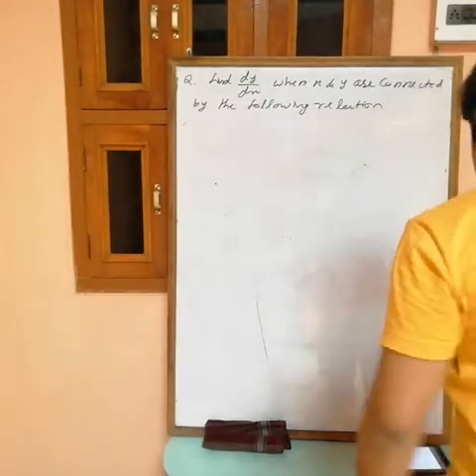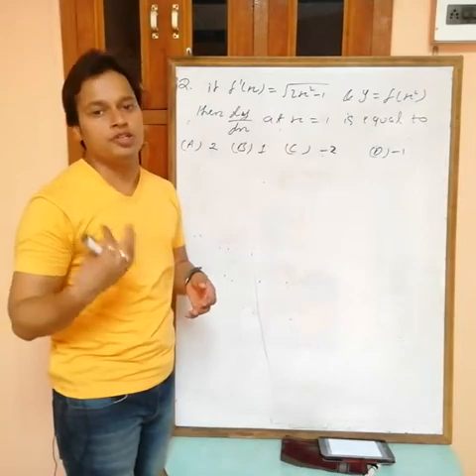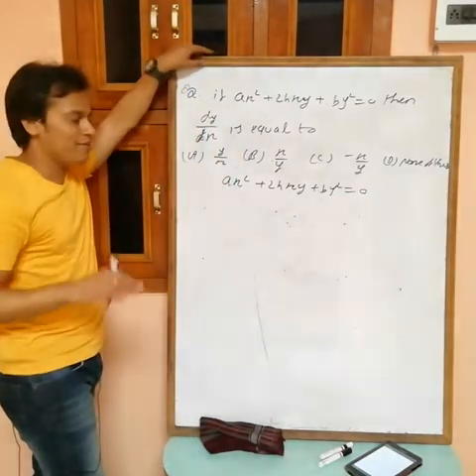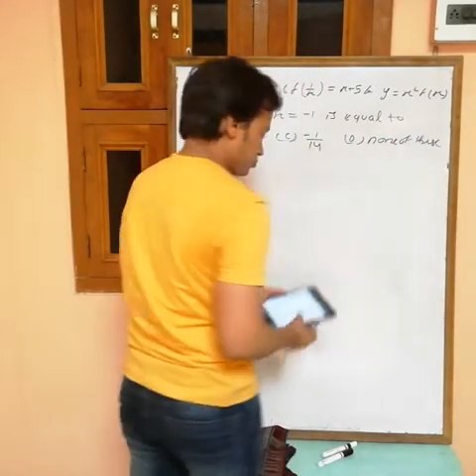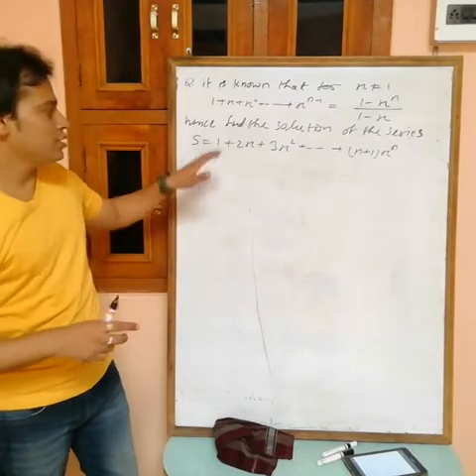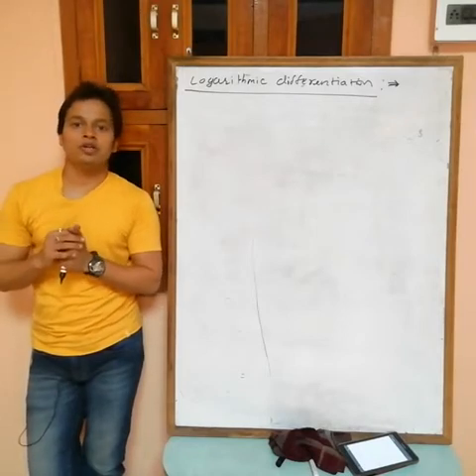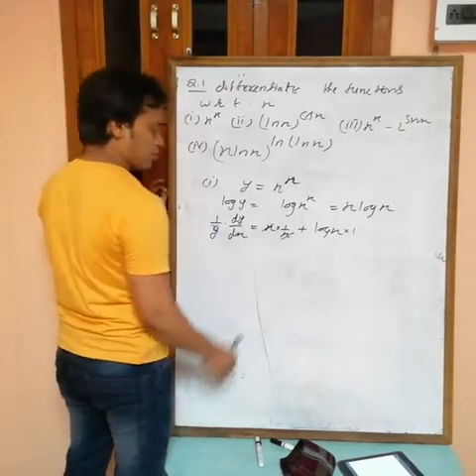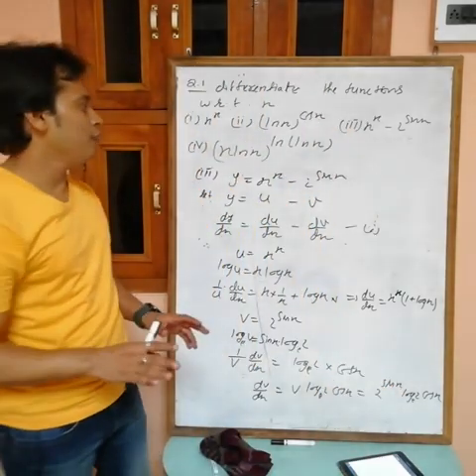Method of differentiation (Lecture-2)|maths for jee mains and advanced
Method of differentiation (Lecture-2)|maths for jee mains and advanced |12th maths|maths by sagar sir|maths by resosir|reso maths